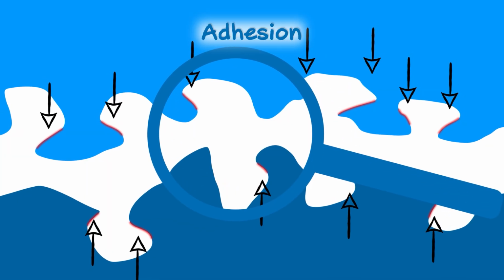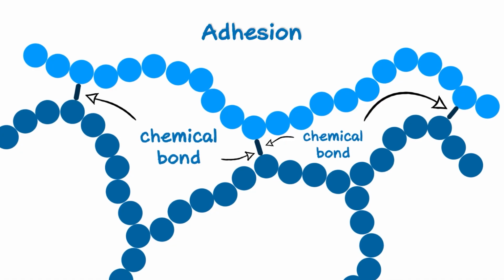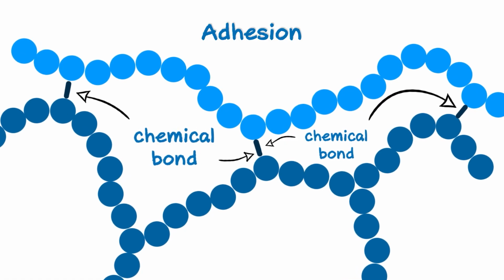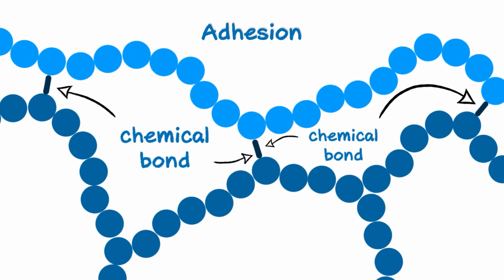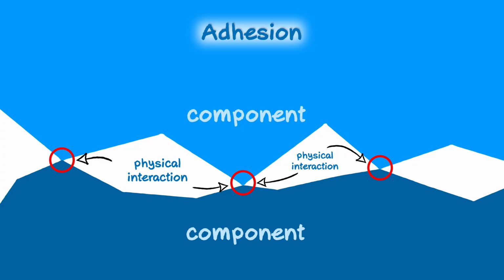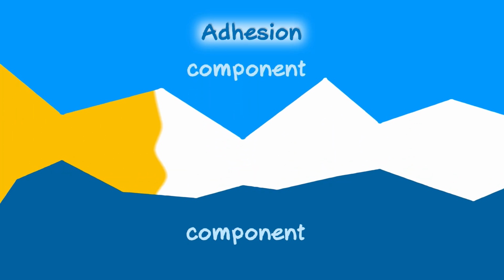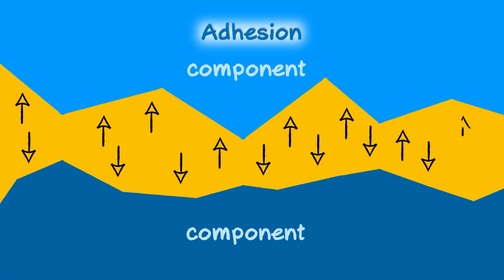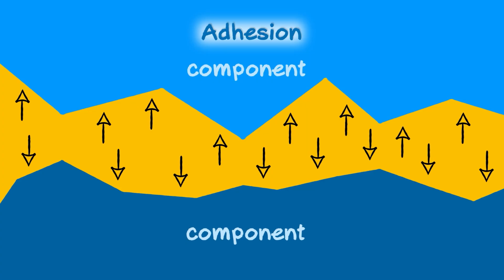What is adhesion? How surface adhesion between materials occurs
What is adhesion? Discover exactly how surface adhesion between materials occurs and how to achieve maximum bonding strength.

This video is translated with AI